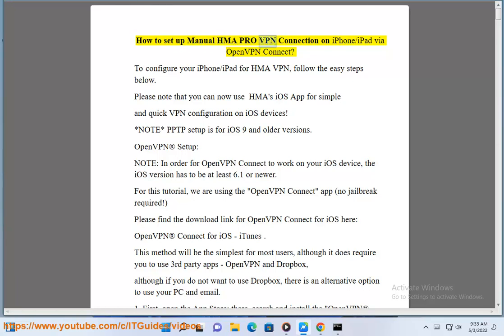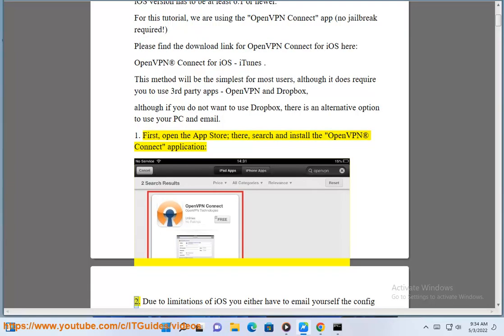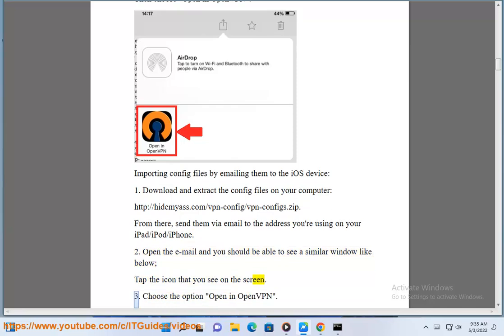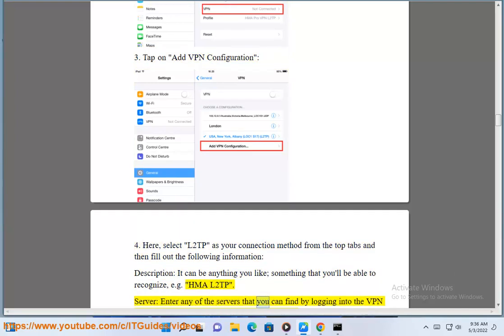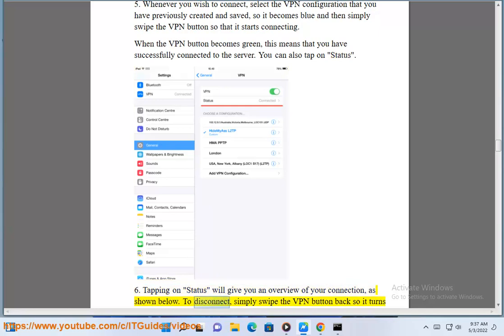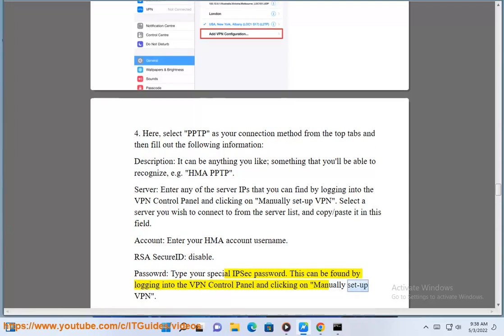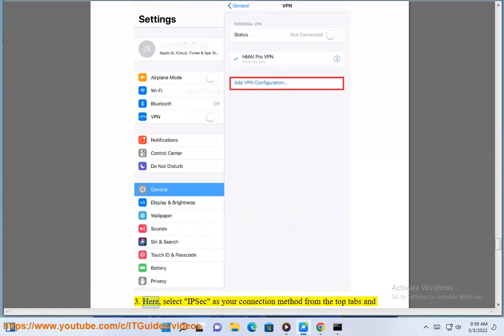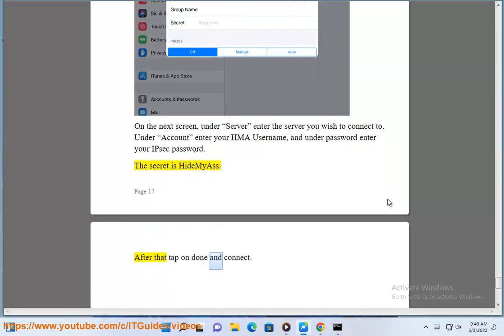Set up HMA PRO VPN Manual Connection on iPhone/iPad via OpenVPN Connect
Here's how to Set up HMA PRO VPN Manual Connection on iPhone/iPad via OpenVPN Connect. Hit & try HMA VPN on your computer/devices later.